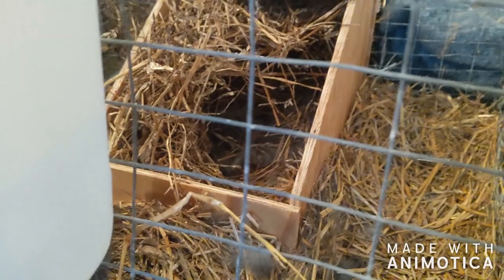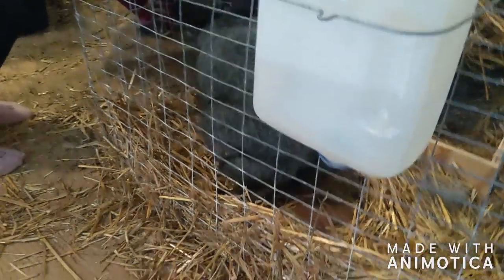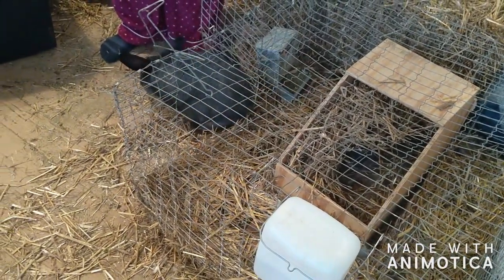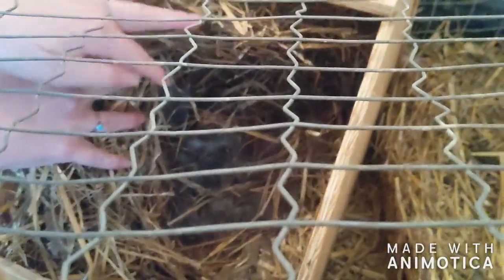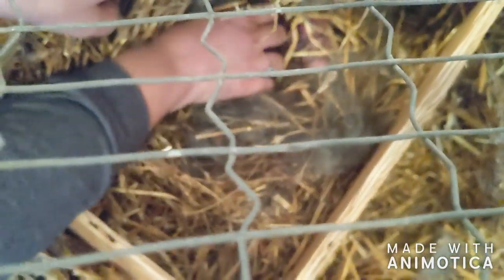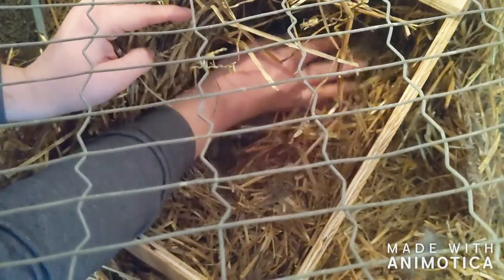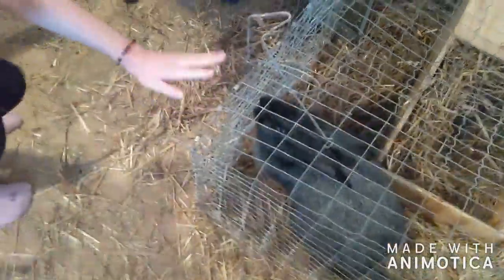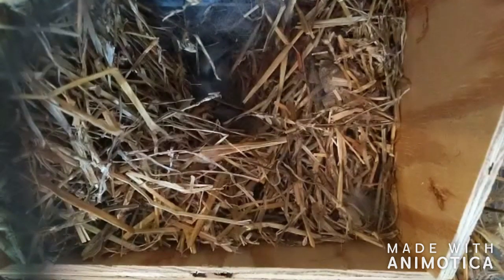Bundles of Joy